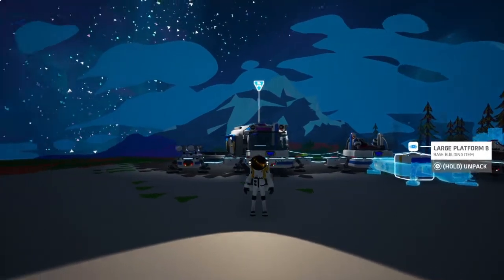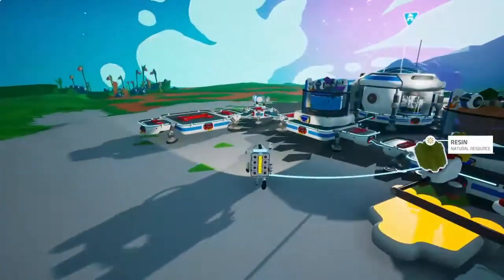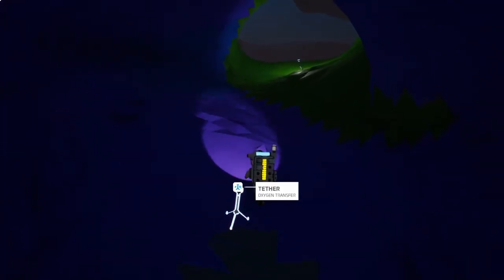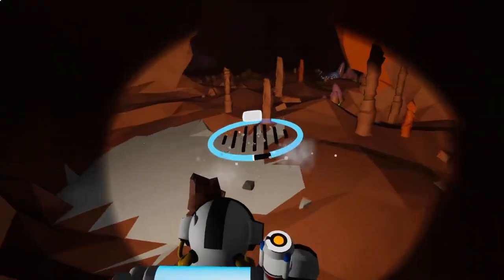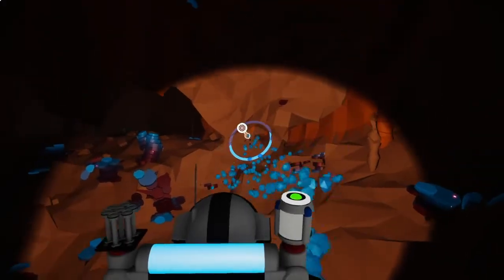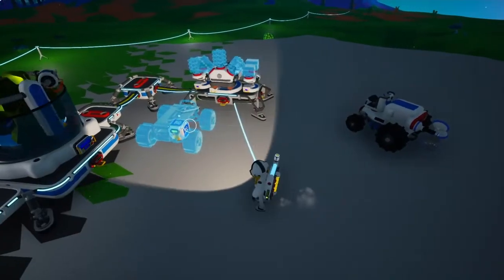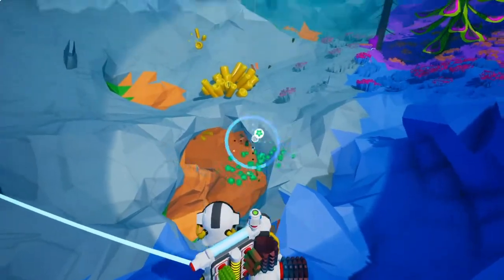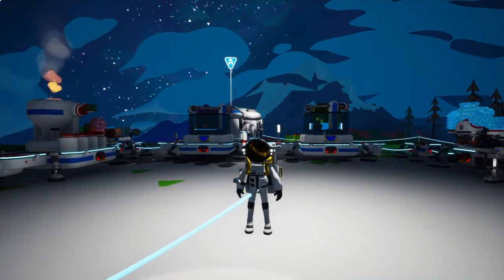Astroneer Ep2 - Space Tractor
Hello in todays video we build a space tractor!